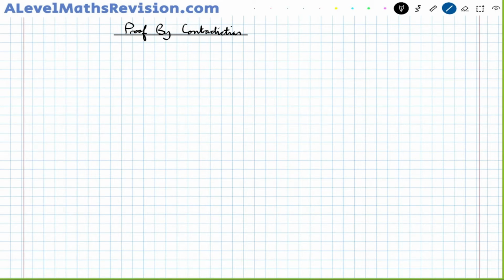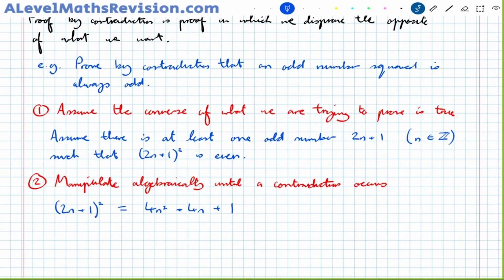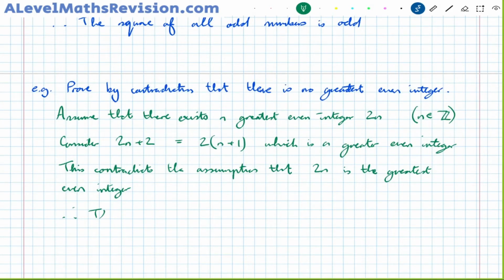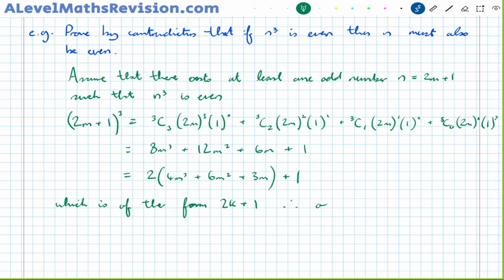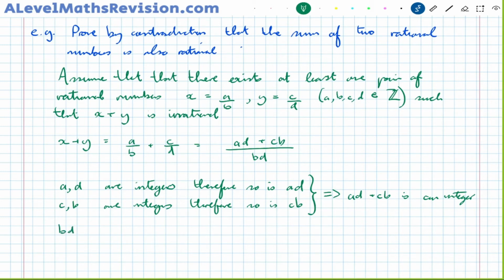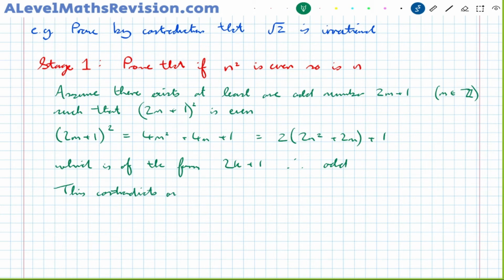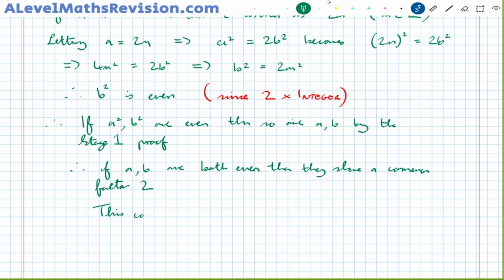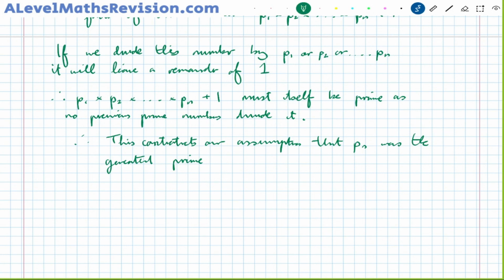Live Lesson 20 - Proof By Contradiction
An A Level Maths Revision Tutorial on